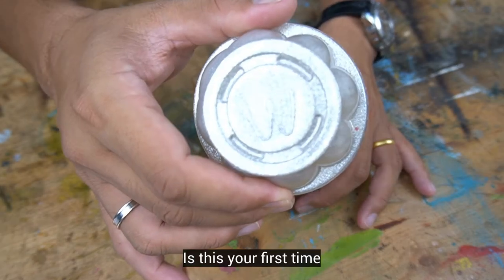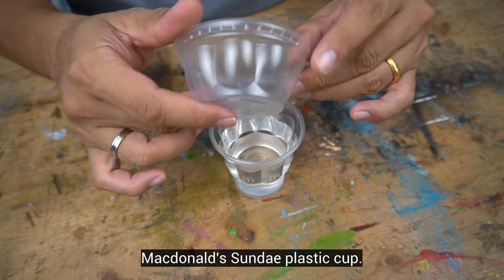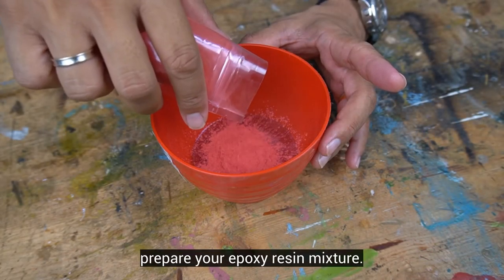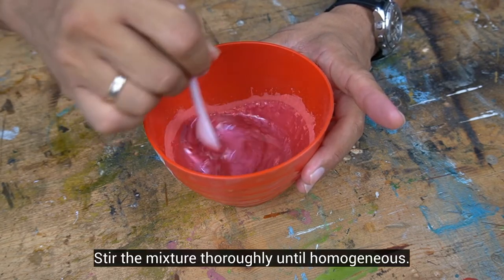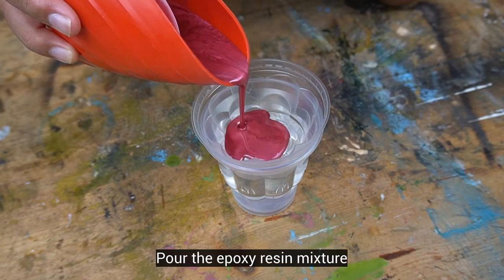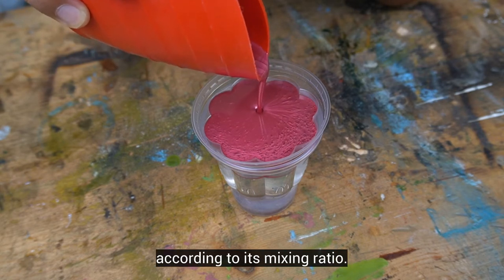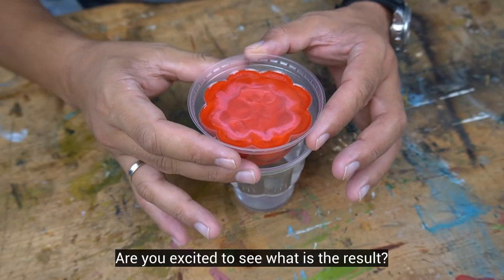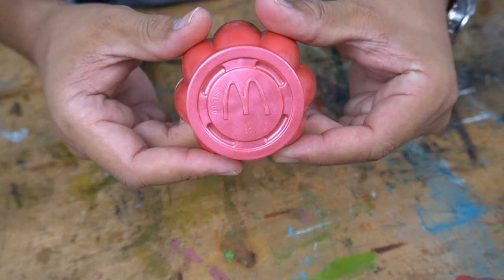Product Teaser | Epoxy Resin Art | Home Store HL310 Colourless Transparent Epoxy Resin System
Epoxy Resin HL310 is a colourless transparent epoxy system specially crafted for casting river tables, jewelry, and artwork. It has low calorific value, good smoothness, natural defoaming, low viscosity, high strength, and hardness that cured at room temperature or heating.

Features
• Formulated for casting river table, which support thick casting.
• Weight Ratio: 3 Resin : 1 Hardener
• Low Calorific/ Heating Value
• Natural de-foaming: you don’t have to worry about the small bubbles.
• Low viscosity: Flow easily to fill up all voids and gaps.
• Ability to cure at room temperature.
• High strength & hardness.
• FDA Approved
• Food Safe